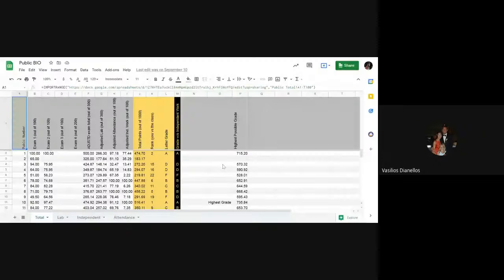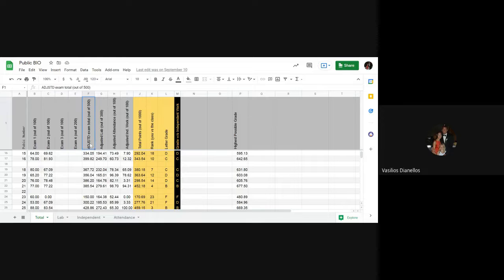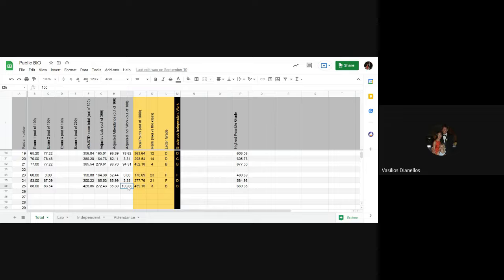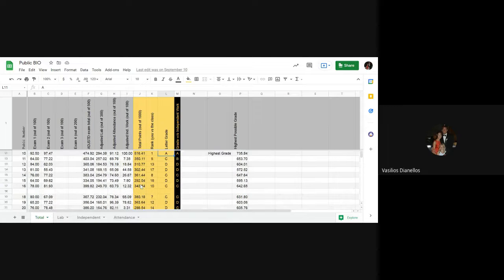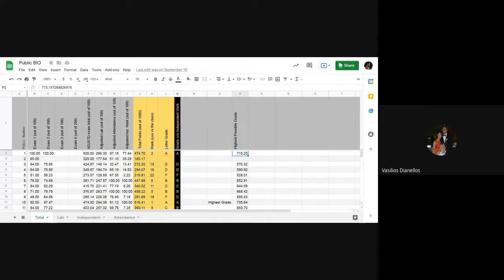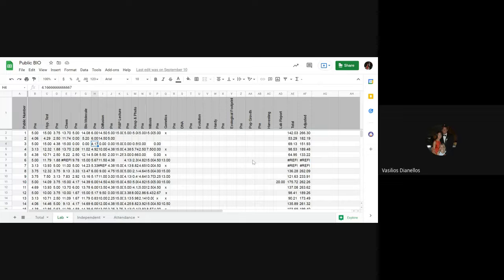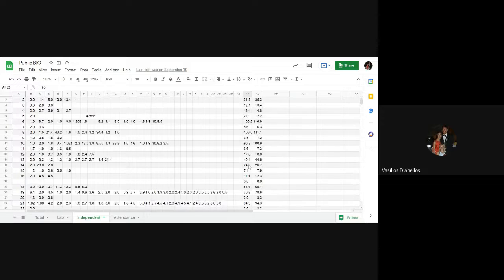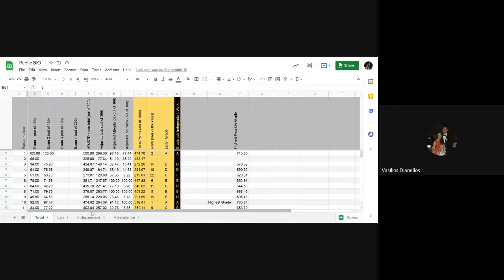How to use and understand the grade sheet for Bio 101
This video shows students how to use and understand the grade sheet.